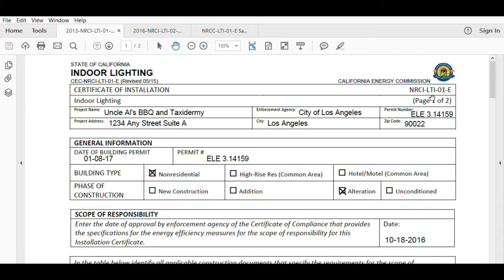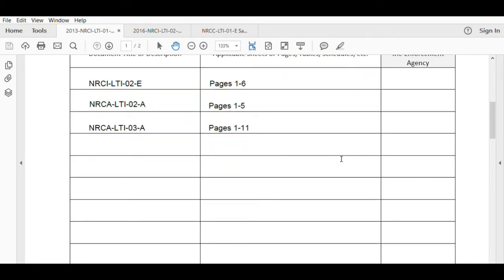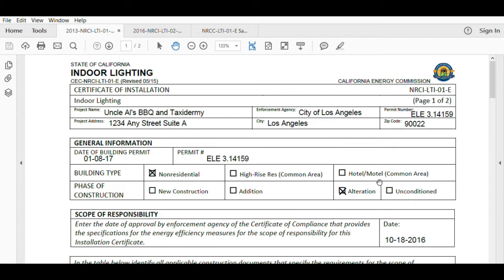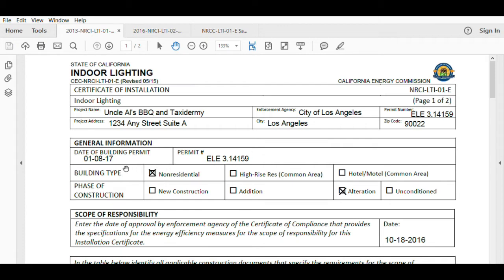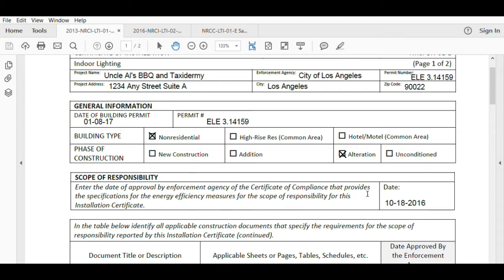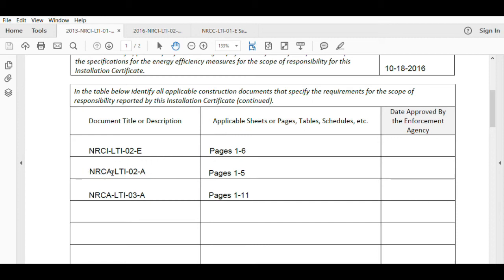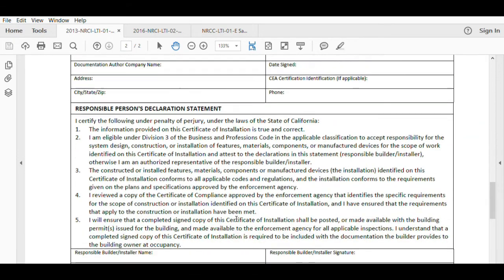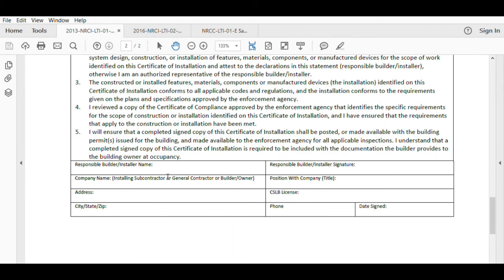How to Fill Out Form NRCI LTI 01 E